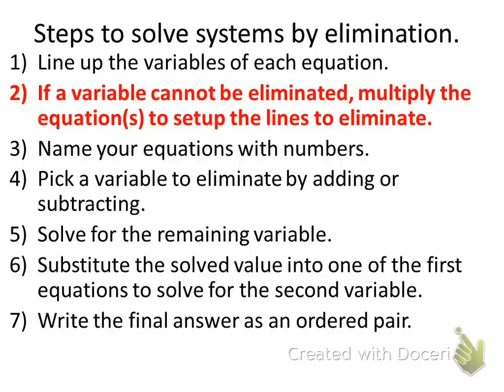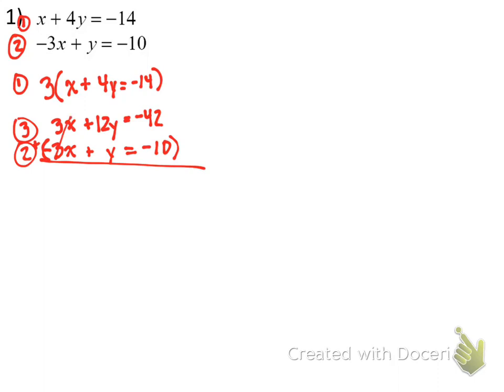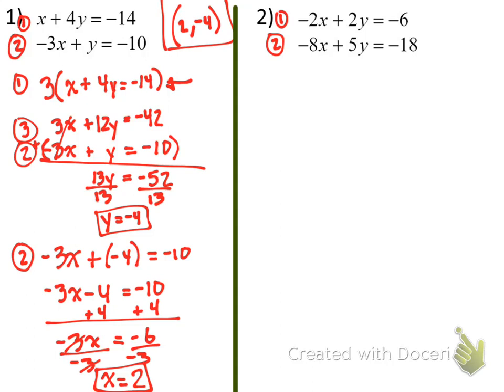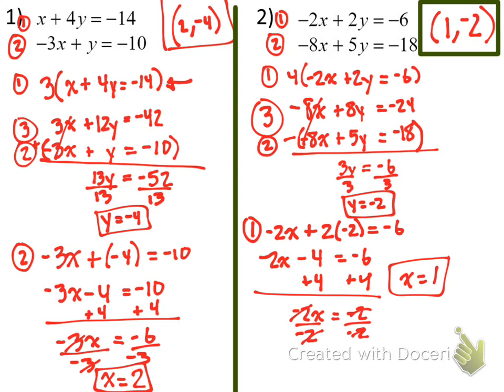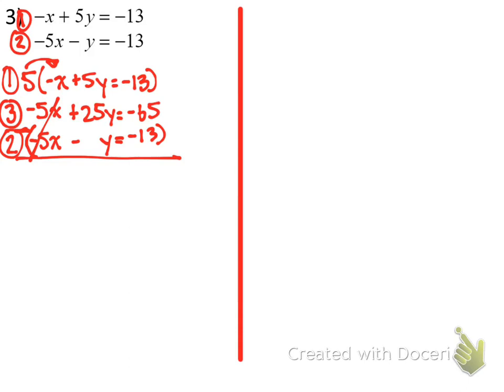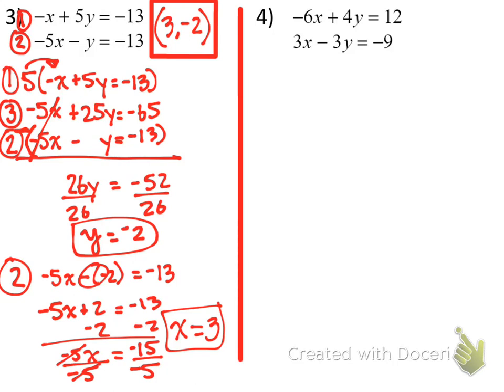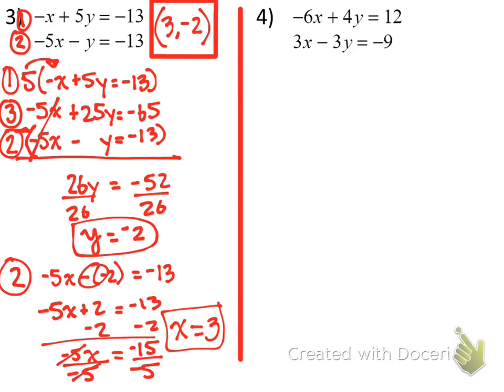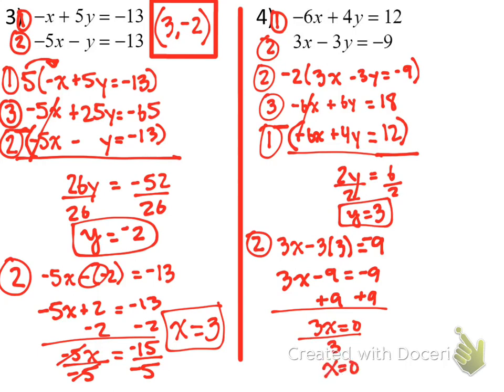Algebra 1 Lesson 035 Solving Systems by Elimination Day 2)